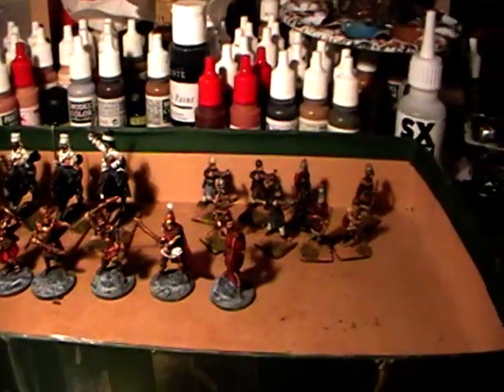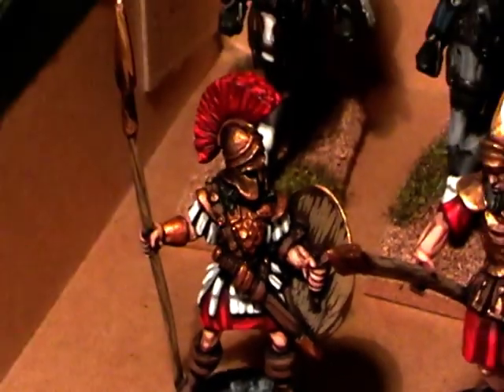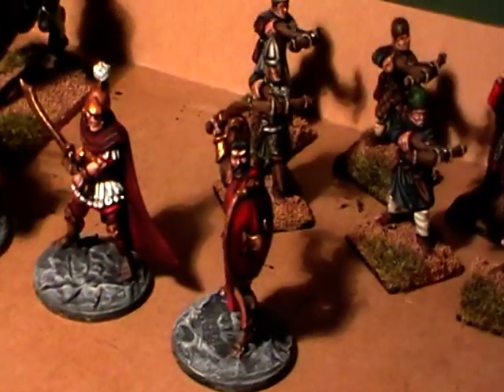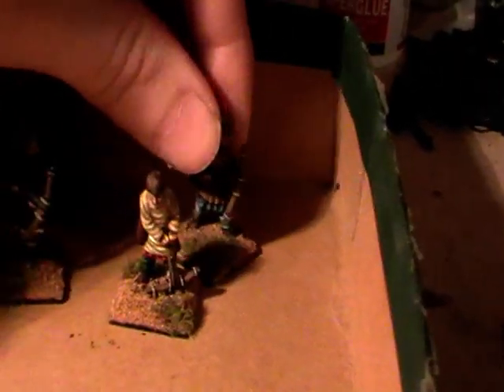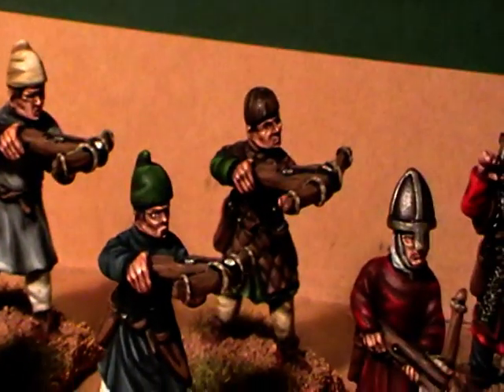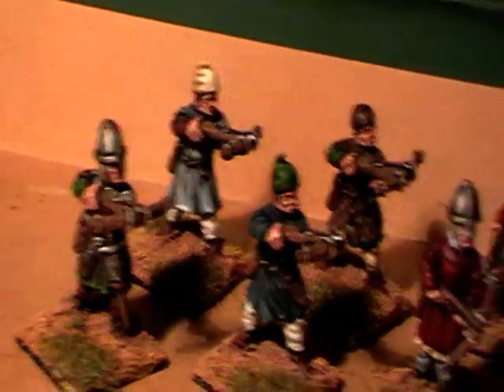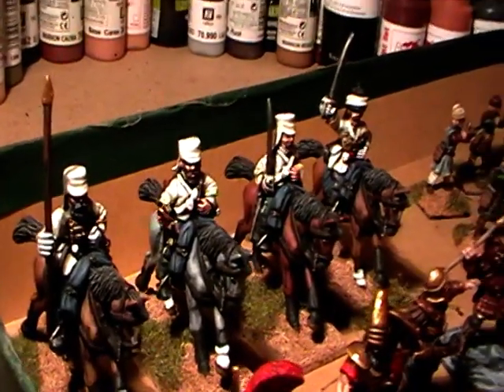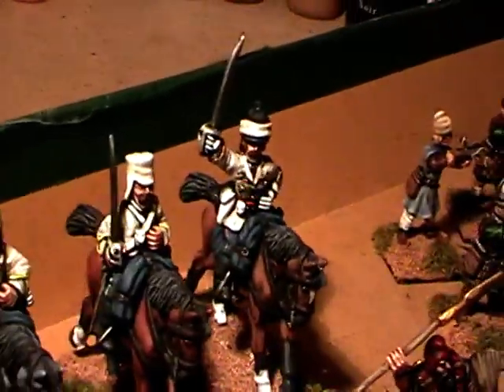Artmaster Studio Update 12/04/2012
This is an update video showing some of the things we have recently painted.